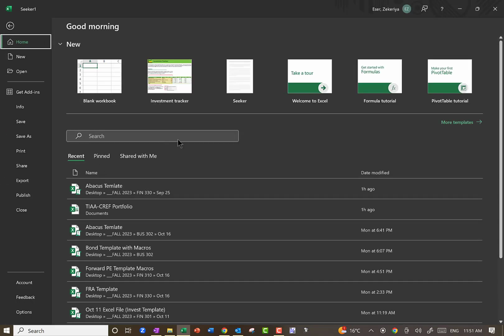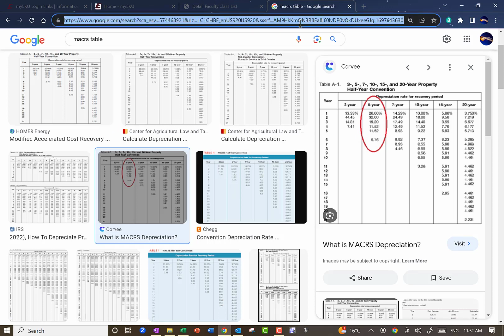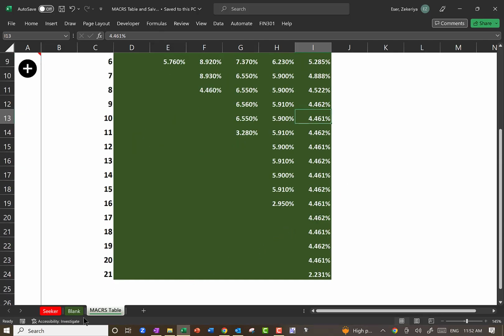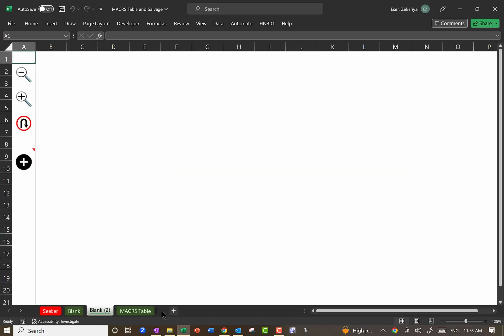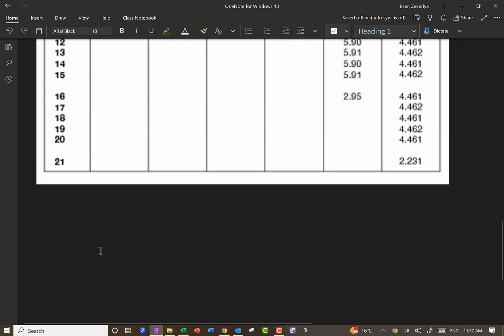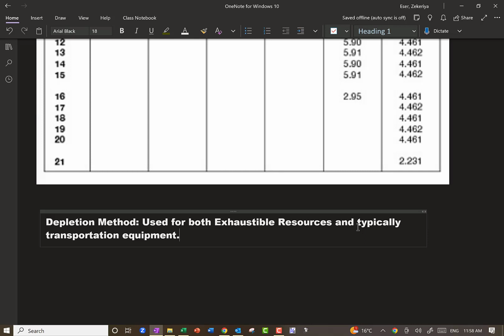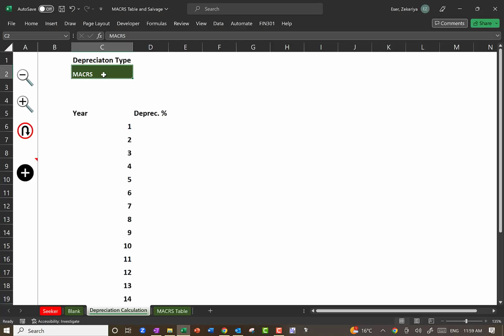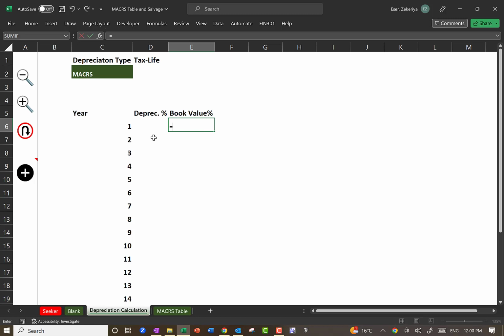FALL 2023 FIN 301 Oct 18 Part 4 of 6